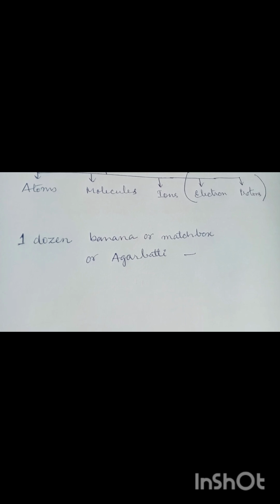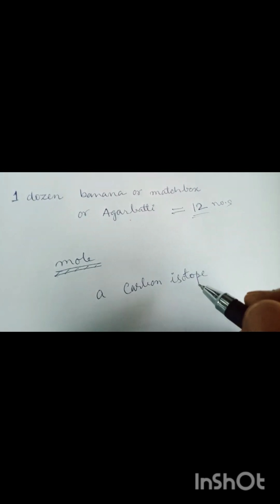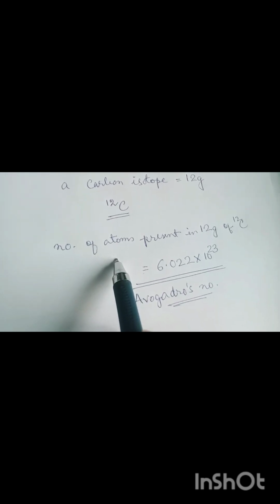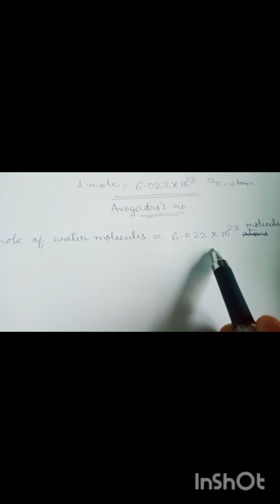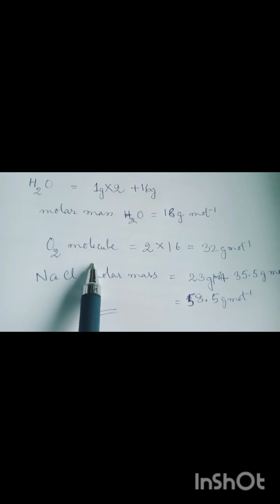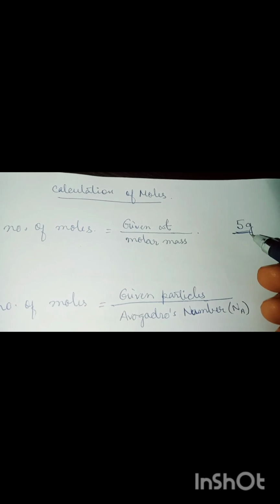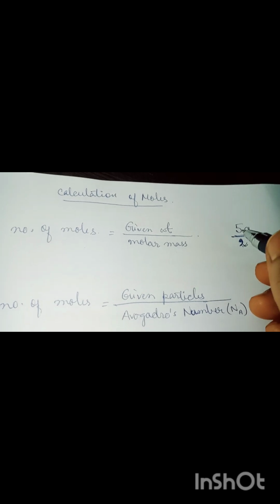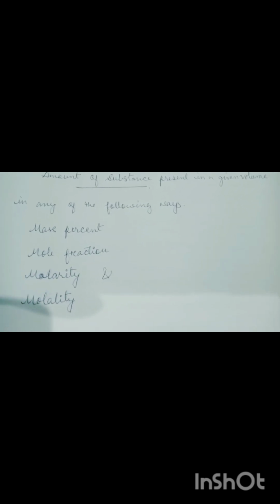April 2, 2025